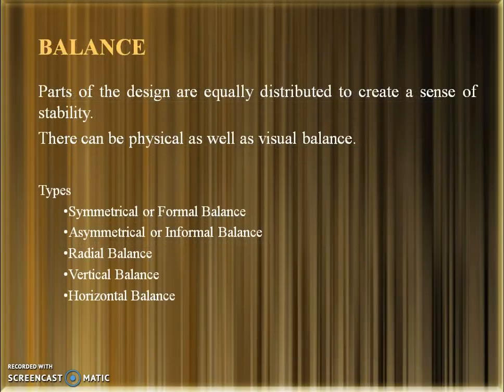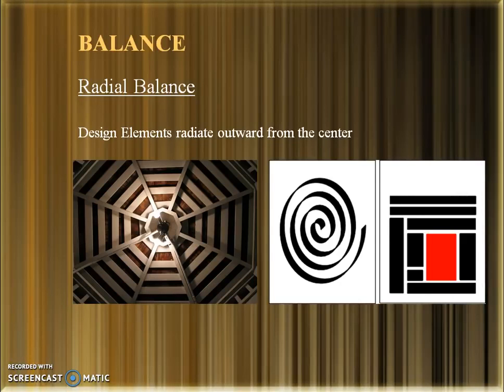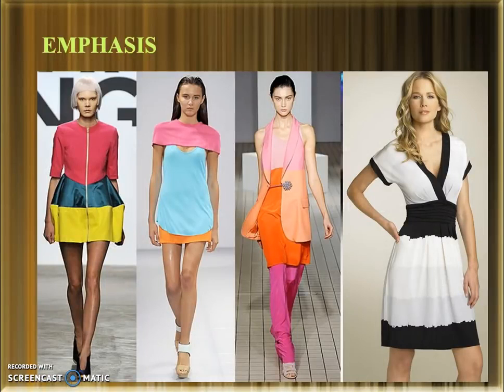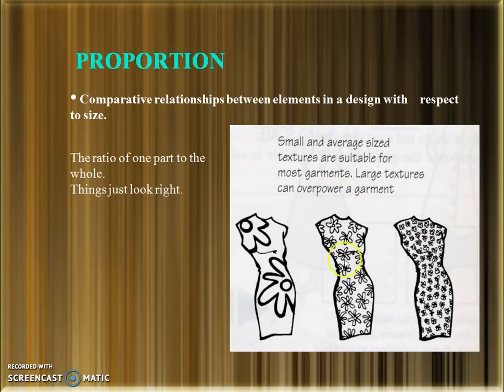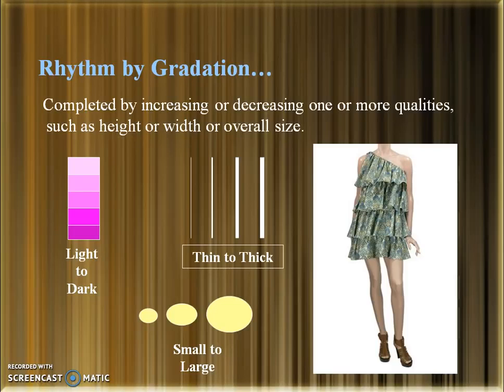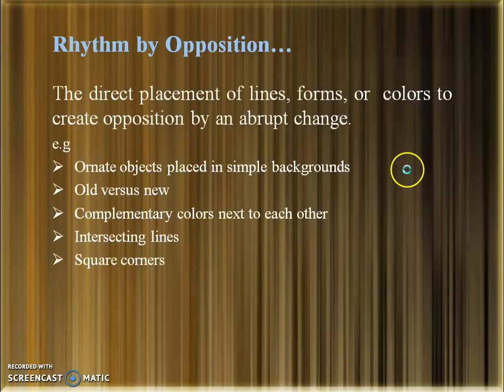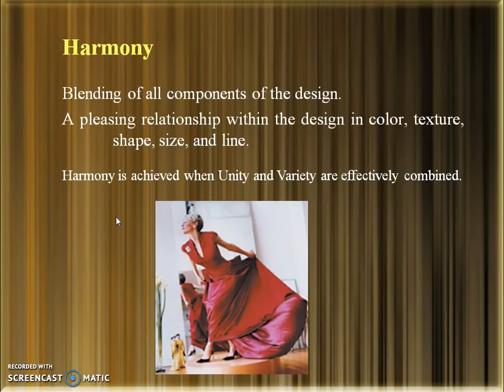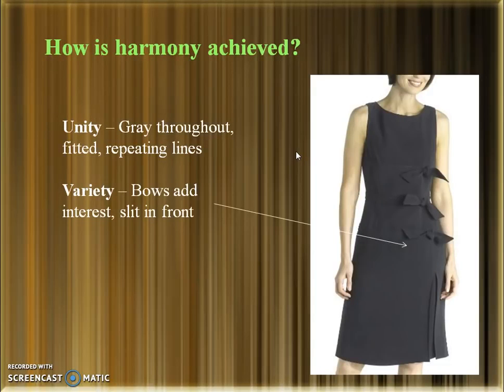Interior Design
Explanation of all the Principle of Design
Video Credit-